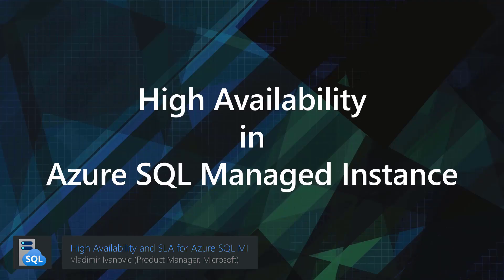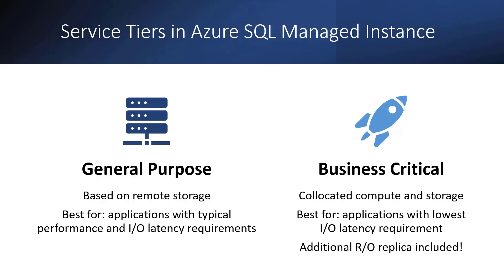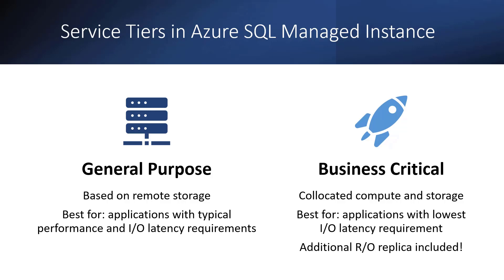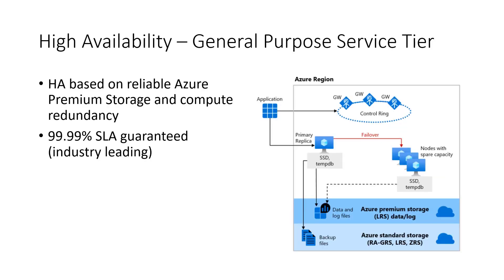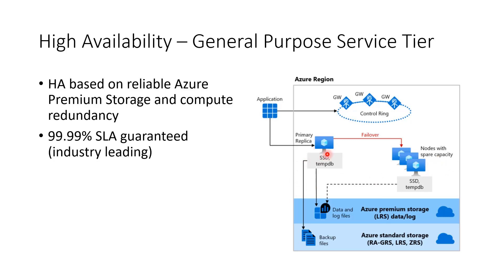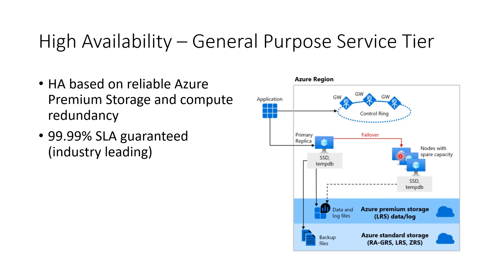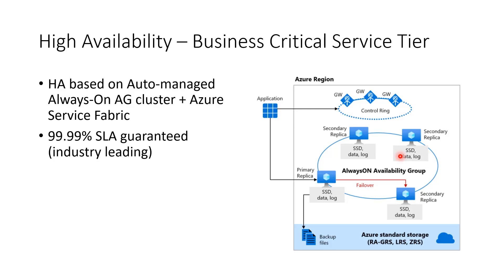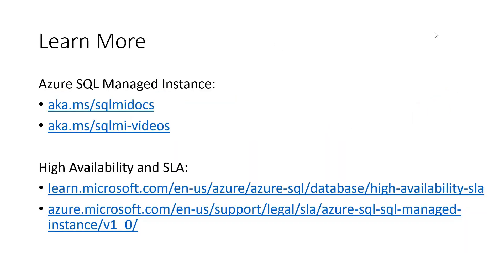High Availability and SLA for Azure SQL Managed Instance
Learn about service tiers and high availability design in Azure SQL Managed Instance - how it works and how it can be useful for your workloads. Understand the different between the service tiers and learn how to choose the right service tier based on your high availability and SLA requirements.

Chapters:
00:00 Introduction
00:13 Service Tiers in Azure SQL MI
01:07 Architecture and High Availability in SQL MI General Purpose service tier
02:59 Architecture and High Availability in SQL MI Business Critical service tier
03:57 Service Level Agreements (SLA) in SQL Managed Instance
05:17 Learn more

2022 - a year of unparalleled innovation in Azure SQL Managed Instance